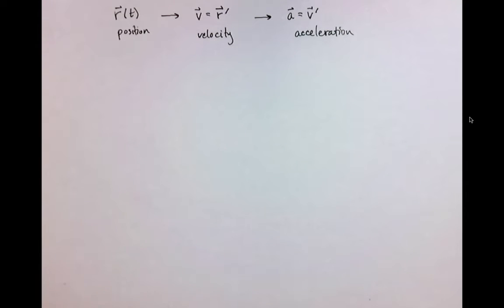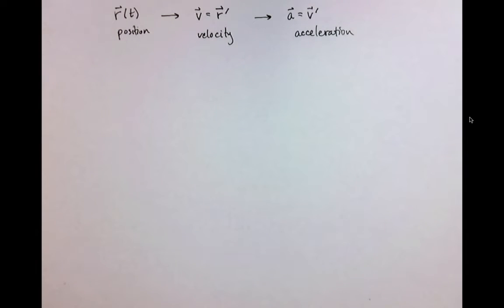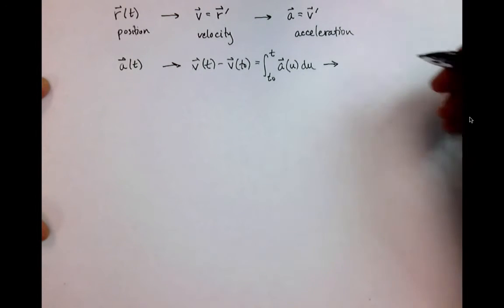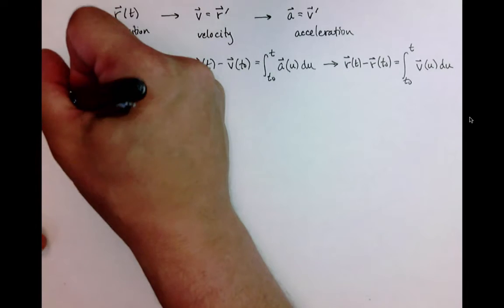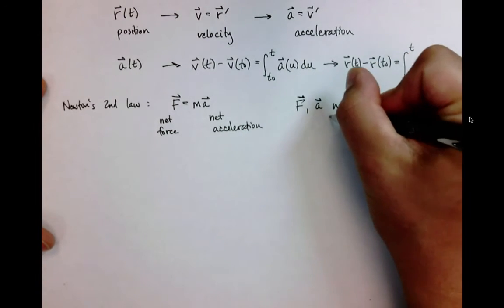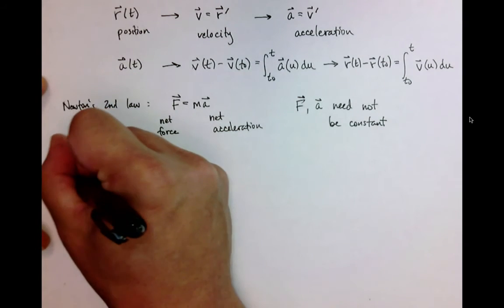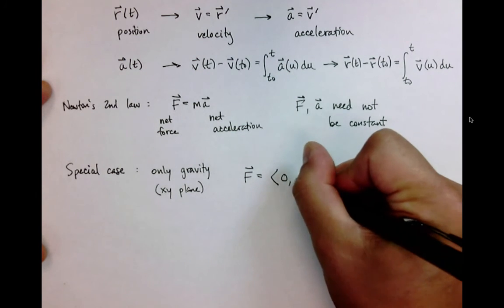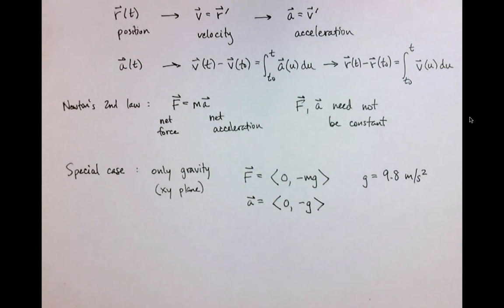M243 Newton's law